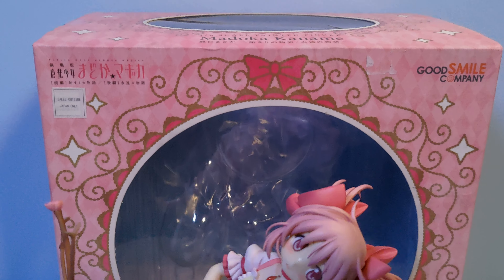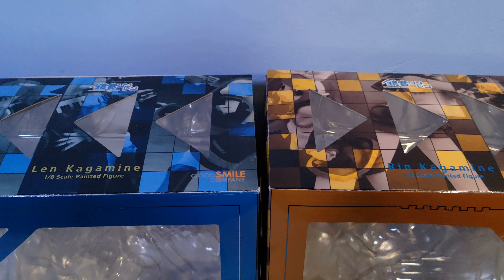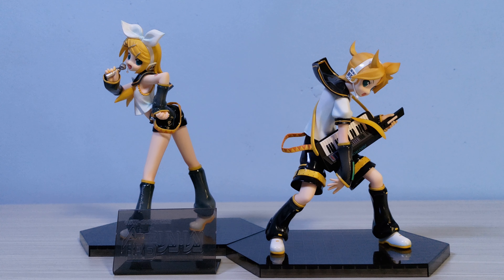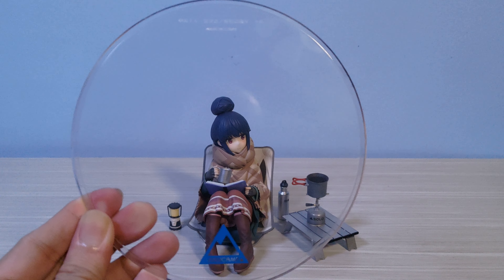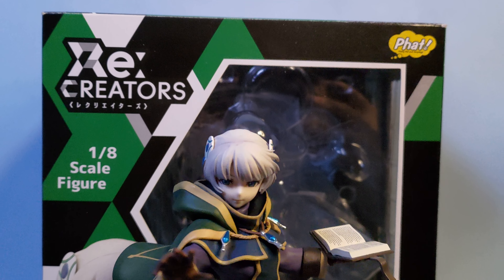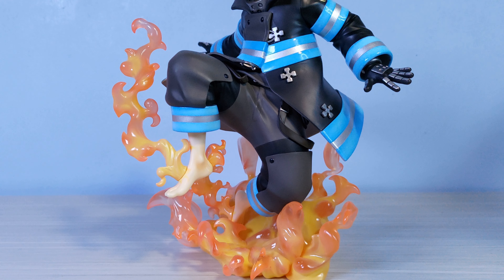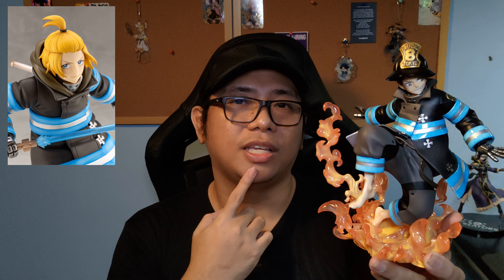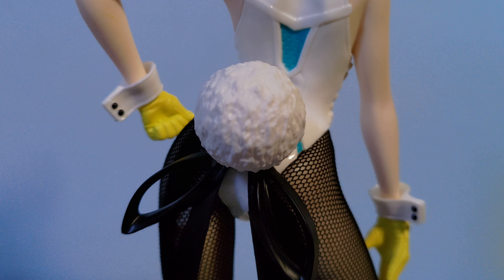FiGURE HAUL | First time buying an incomplete figure 🤔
Hello! I'm back with another figure haul 😊

| TiMESTAMPS |

00:13 Intro
01:43 Pink elegance
03:36 Vocaloid duo
05:19 Best girl of camping
06:48 My first incomplete figure
09:01 Finally bought him
10:56 Badass budget bunny
12:17 New favorite figure
16:15 Outro

I FiGURES |

~ Gekijouban Mahou Shoujo Madoka★Magica - Kaname Madoka - 1/8 (Good Smile Company)
~ Vocaloid - Kagamine Rin - 1/8 (Good Smile Company)
~ Vocaloid - Kagamine Len - 1/8 (Good Smile Company)
~ Yurucamp - Shima Rin - 1/7 (Wing)
~ Re:Creators - Meteora Osterreich - 1/8 (Phat Company)
~ Enn Enn no Shouboutai - Shinra Kusakabe - ARTFX J - 1/8 (Kotobukiya)
~ Piapro Characters - Hatsune Miku - BiCute Bunnies - Street ver. (FuRyu)
~ Dolls Frontline - HK416 - Gift from the Black Cat Ver. (Hobby Max)